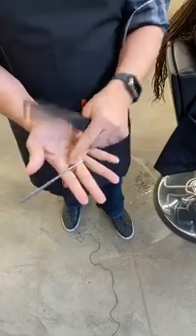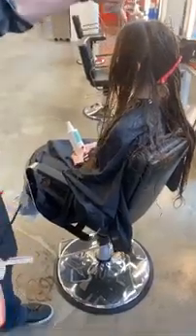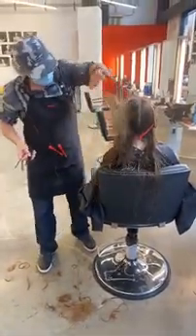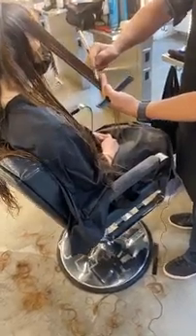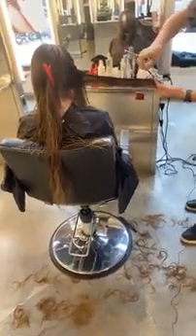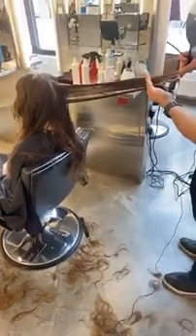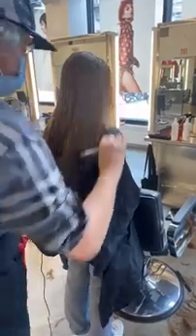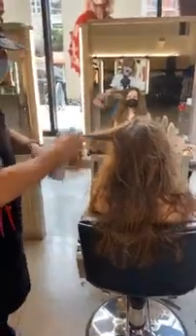How to: Easy Long layered haircut tutorial - Layer cutting technique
How to: Easy Long layered haircut tutorial
Layer cutting technique
Perfect long layered Hairstyles